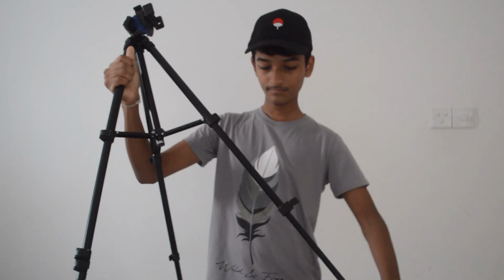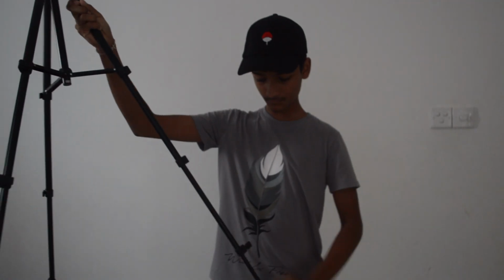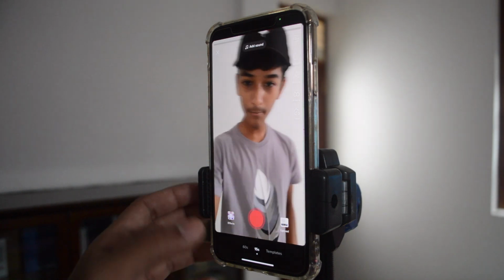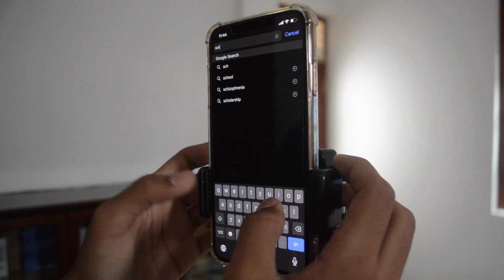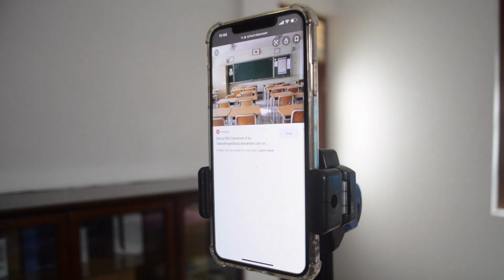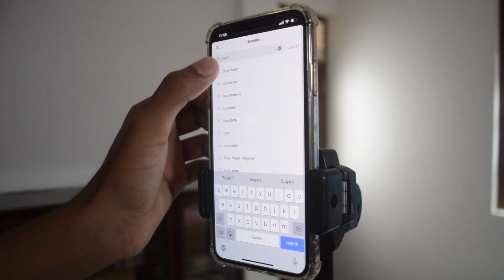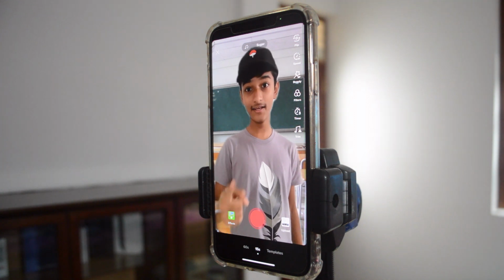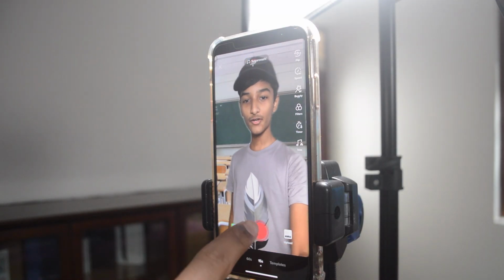I tried to become TikTok FAMOUS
THE GEAR I USED:
Main Camera Nikon D3200
GoPro Hero 4
Lavalier Mic